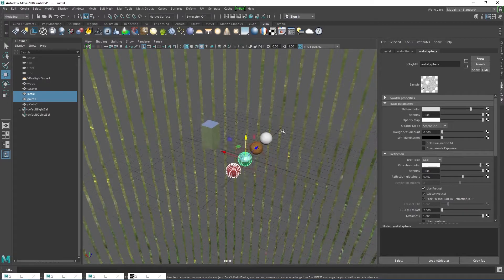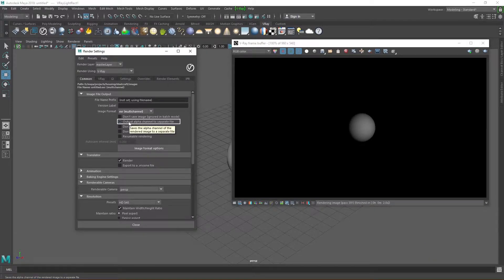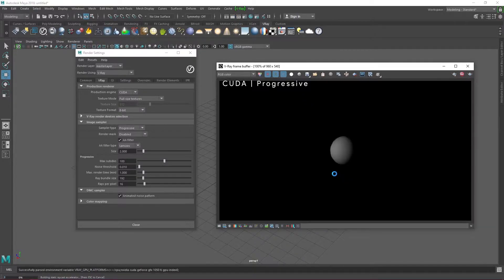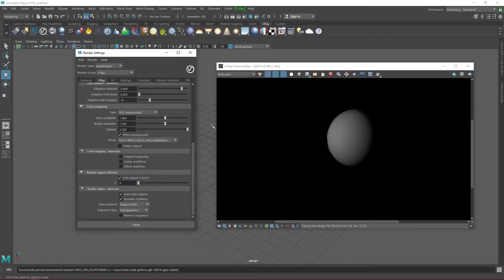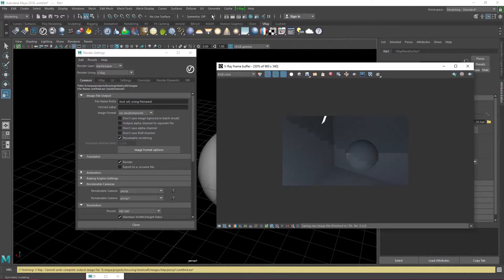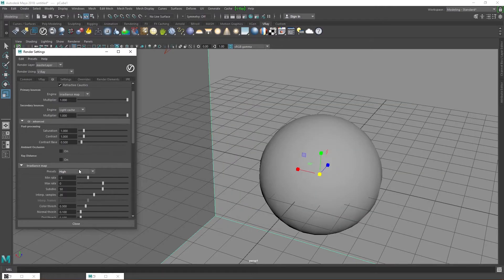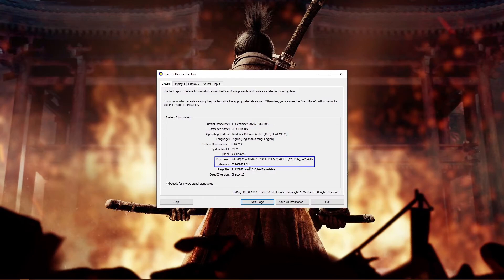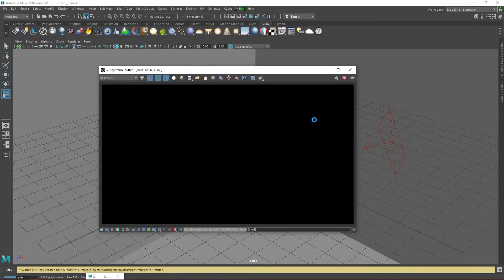Understanding Vray Render Settings [FULL VIDEO]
Oy. In this video, you learn about the vray settings including

1. Resolution
2. Anti - Aliasing
3. Subdivisions
4. Global Illumination
5. Ambient Occlusion
6. Denoiser
7. History Panel
8. Effects Panel